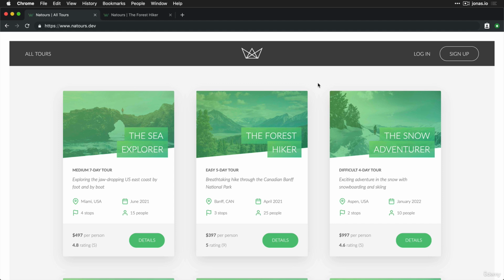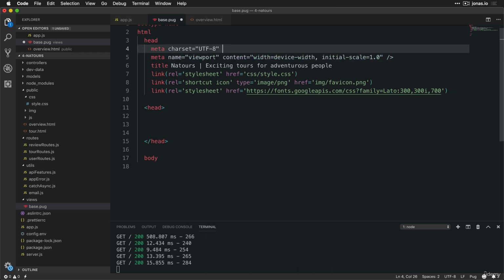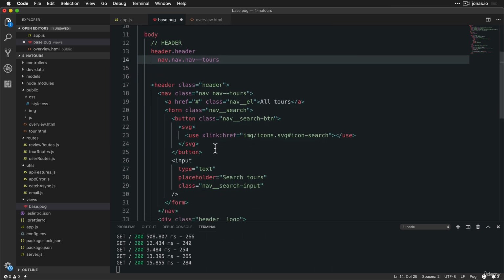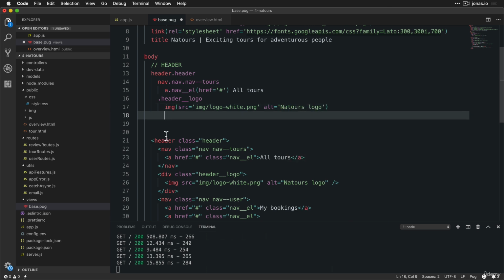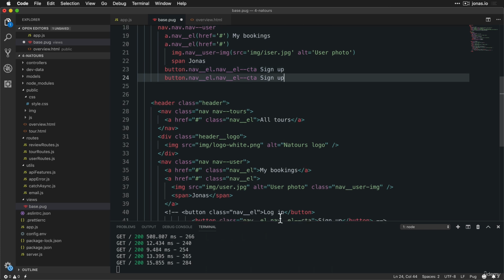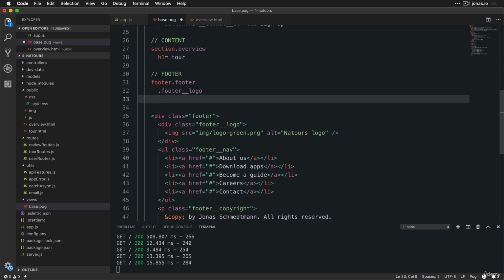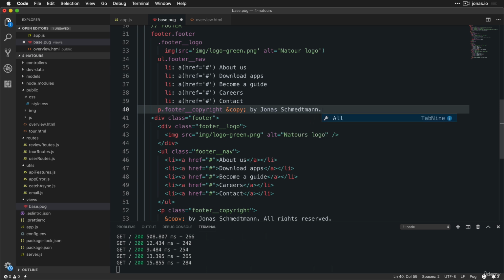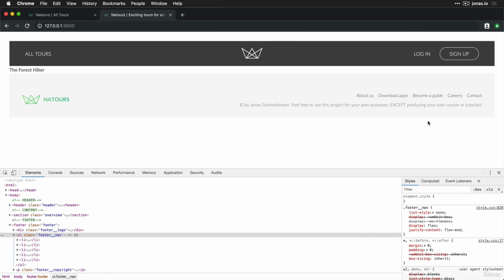176 Creating Our Base Template